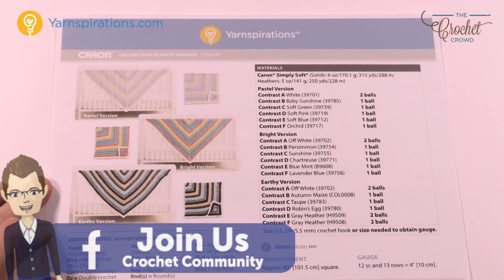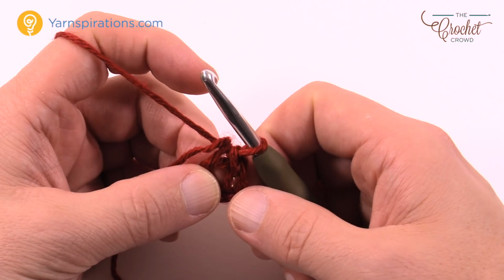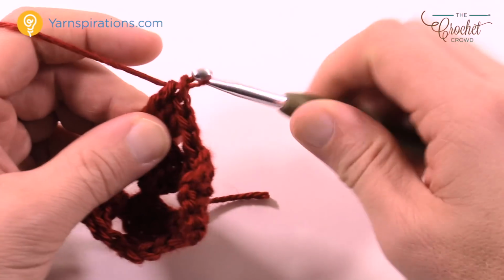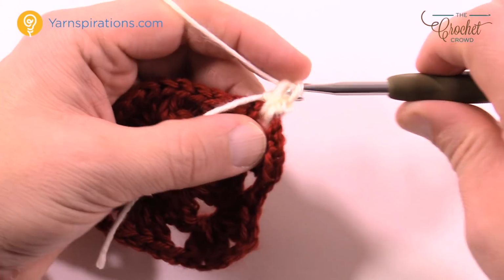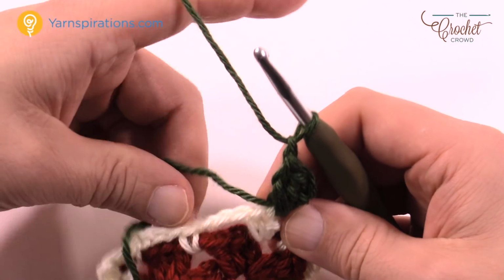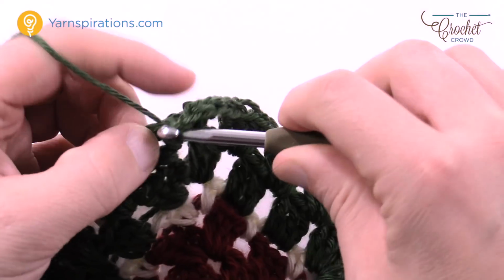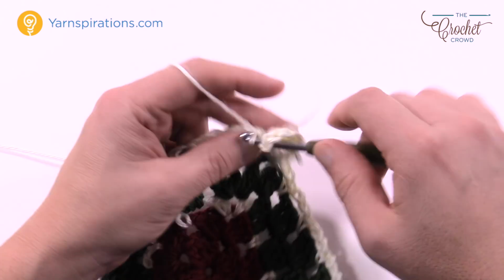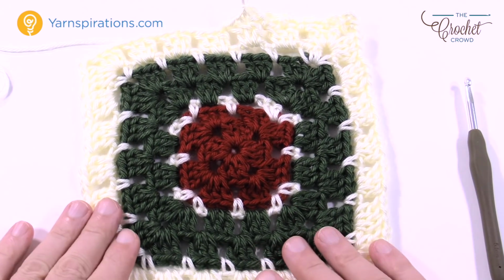BEGINNER Crochet Bright Baby Blanket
The Crochet Baby Squared Blanket is a different variation of the Modern Granny Squares are that are so popular.

The baby blankets have a combination of 2 rounds of being straight granny square concept and then the next round is the sc, ch 3, sc jumps. It really does a terrific job of separating out colours from each other with the single crochet rounds. You can use the concept and do even more rounds of straight granny square stitches and then throw in a single crochet round when you are ready to jump colours.